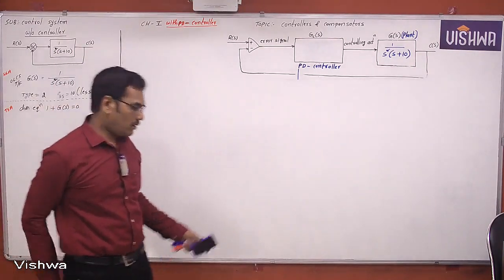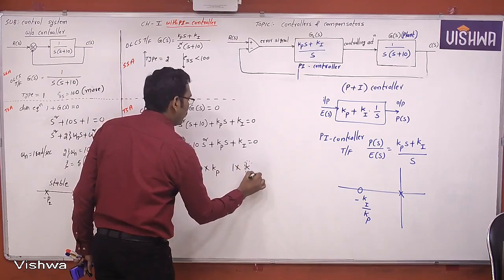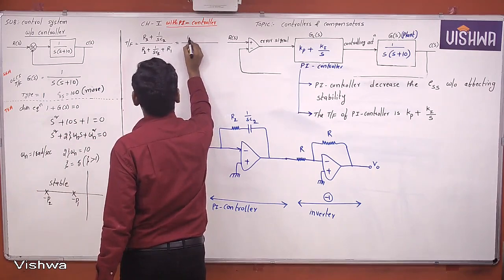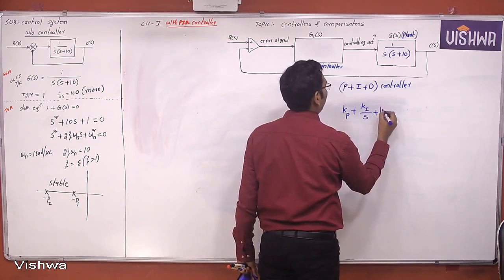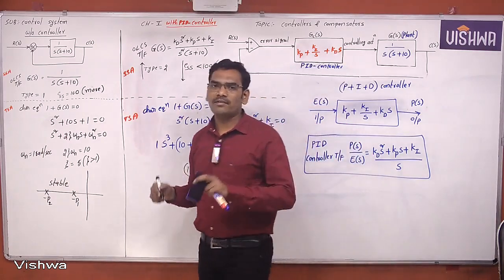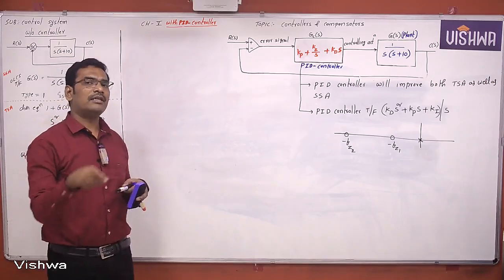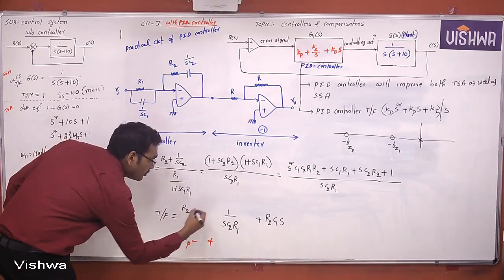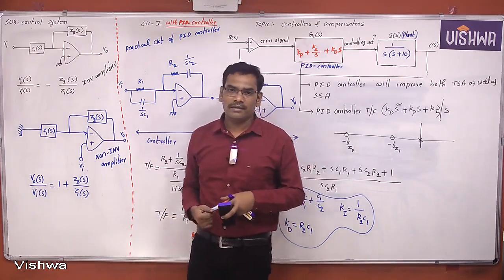GATE 2026 | Control Systems | With PI Controller & With PID Controller | Prof. Ravi Kumar